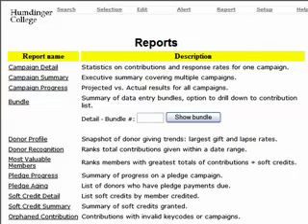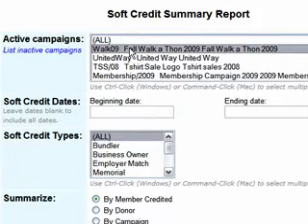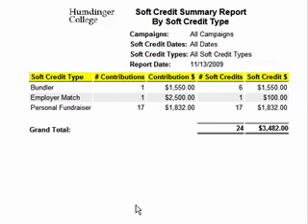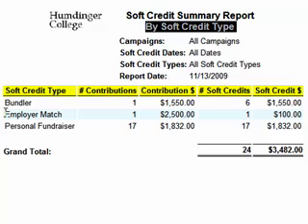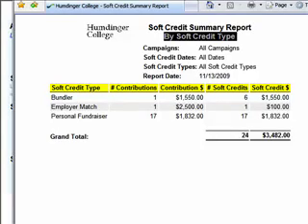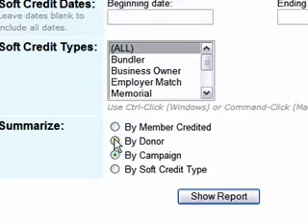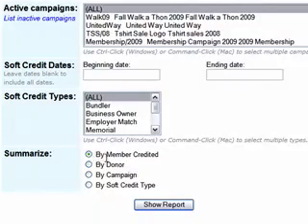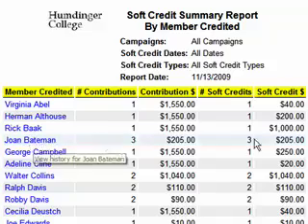Soft Credit Summary Report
This tutorial gives an overview of using the soft credit summary report, which is part of the Fundraising Module and can be found under the Reports menu.